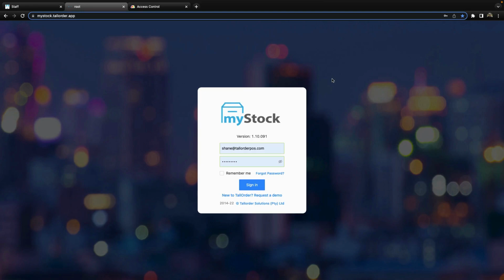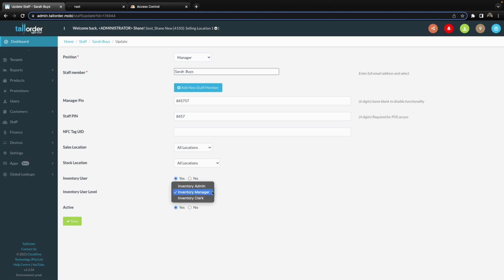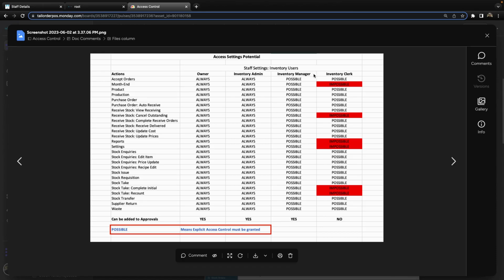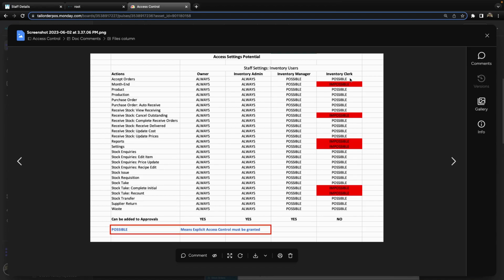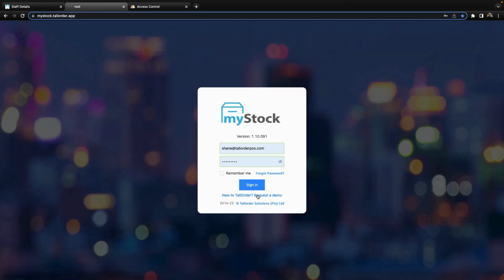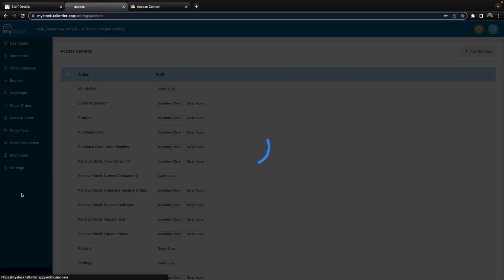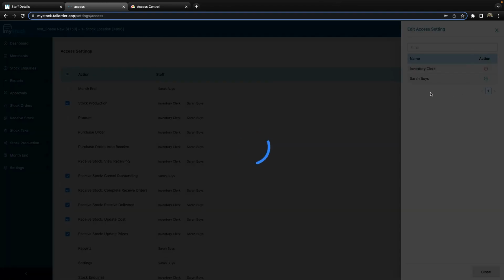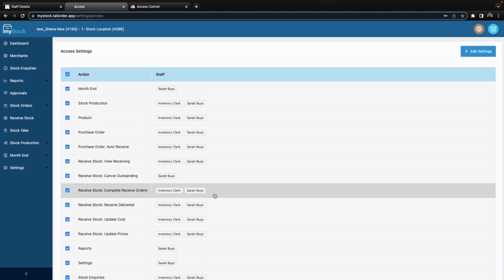myStock User Access & Settings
This is a video tutorial that shows users what needs to be done on user access to allow users to access myStock.